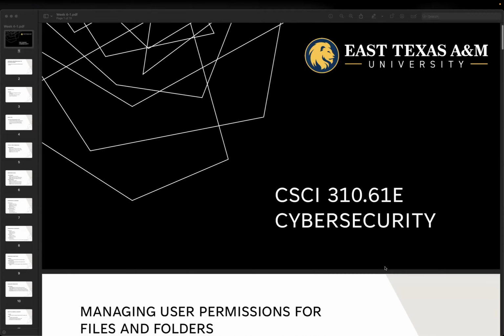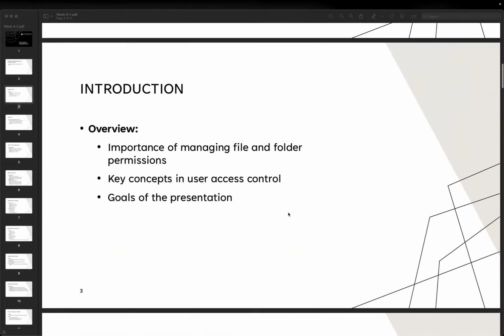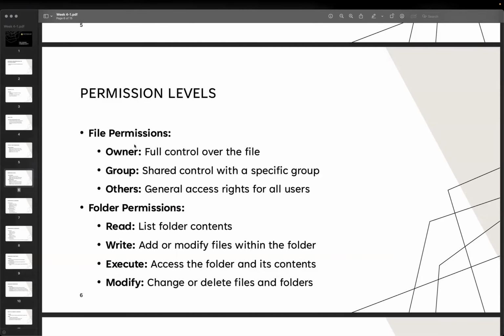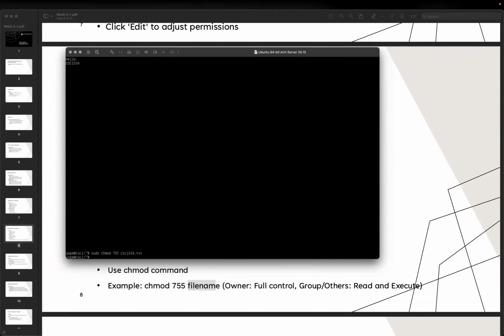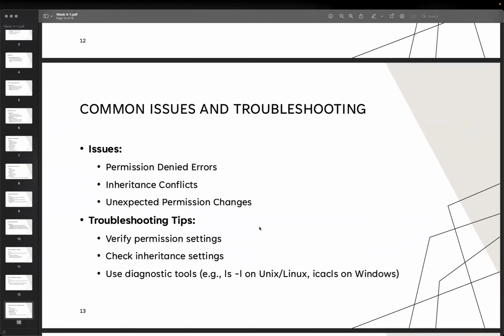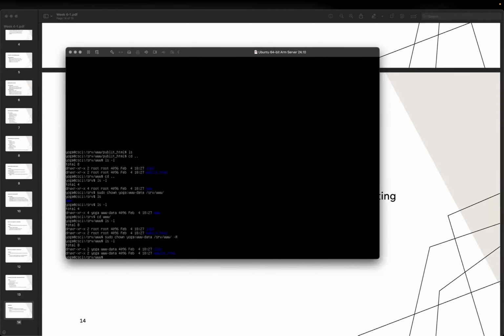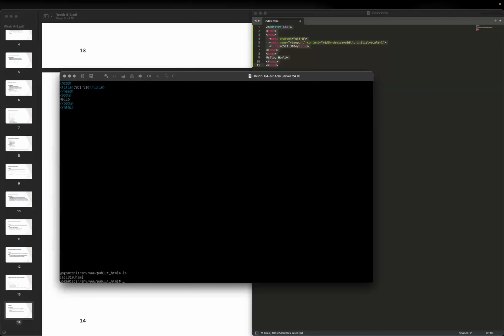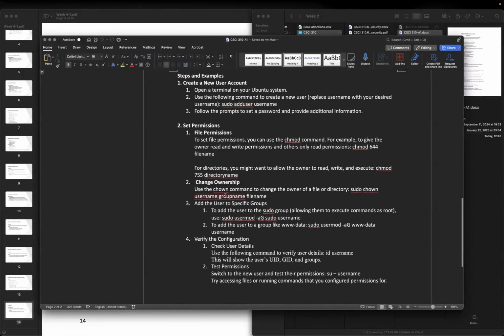CSCI 310 Spring 2025 - Week 4 Feb 4